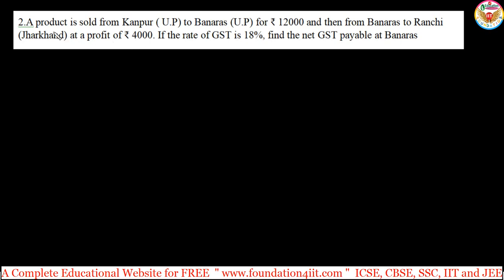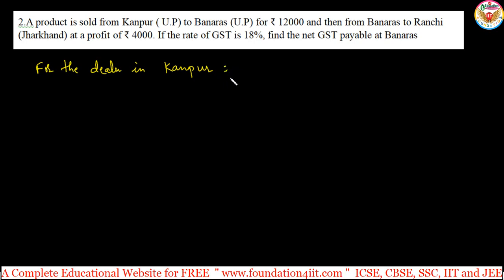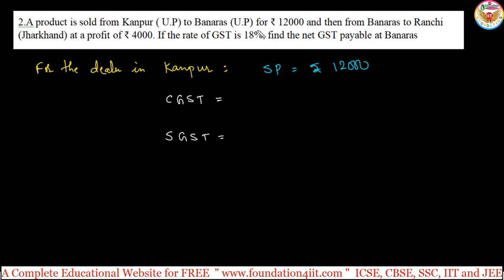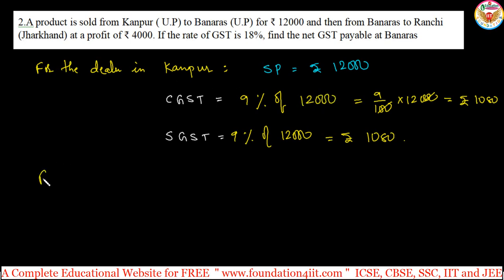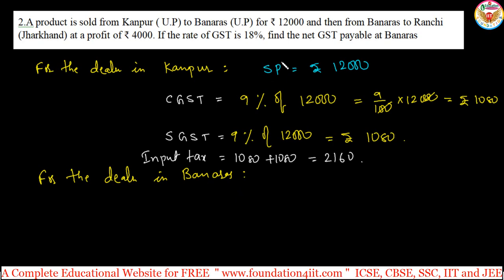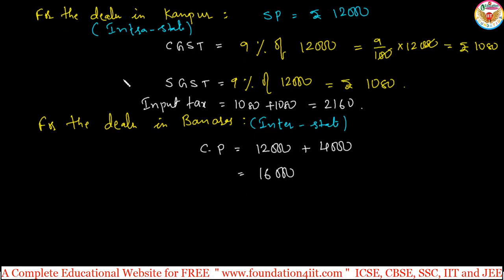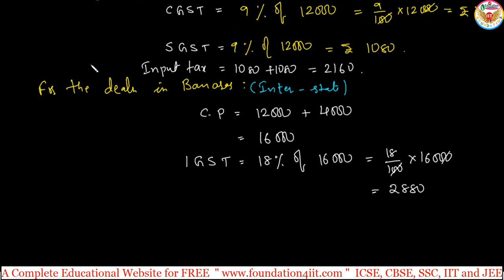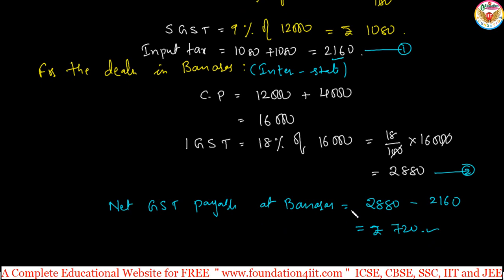Problem 2 Based on Input Tax Credit || Class 10 Maths